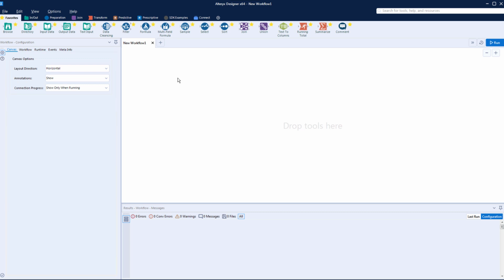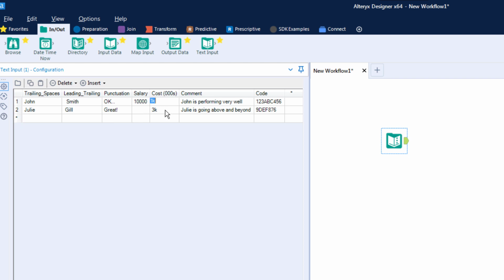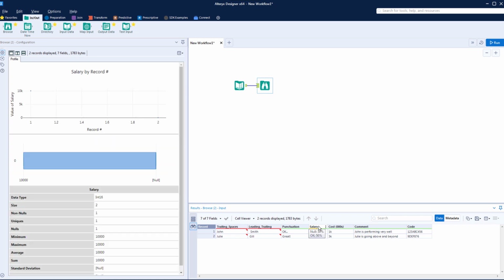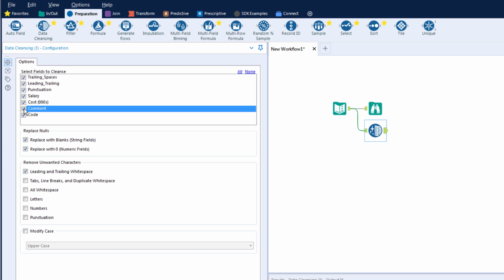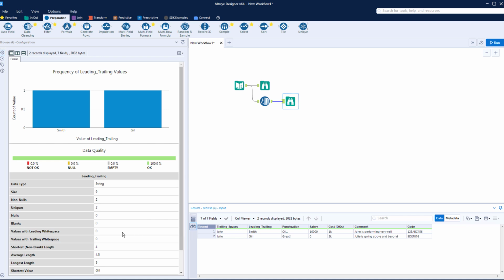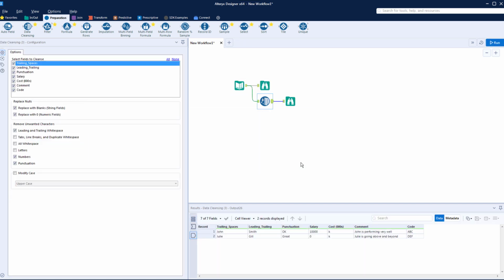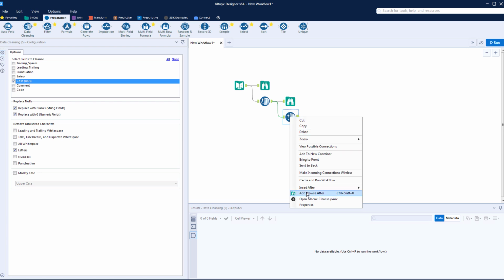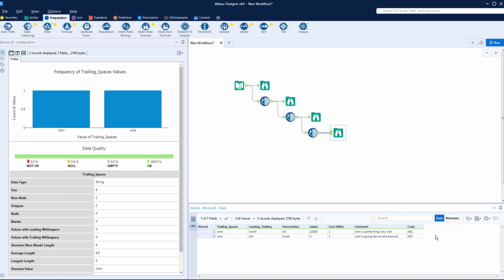Alteryx Day 8 - Data Cleansing Tool Tutorial | Clean & Prepare Your Data Fast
🧹 Alteryx Data Cleansing Tool Tutorial | Clean & Prepare Your Data Fast

In this lesson, we’ll learn how to use the Data Cleansing tool in Alteryx Designer to quickly clean and prepare your data. You’ll discover how to remove nulls, standardise text, and fix formatting issues with just a few clicks.

✅ What you’ll learn in this video:
- How to remove null values from your dataset
- Standardising text fields for consistency
- Fixing common formatting issues
- Cleaning messy data in just a few steps
- Preparing data for analysis and reporting

By the end of this tutorial, you’ll know how to confidently use the Data Cleansing tool to streamline your datasets and make them analysis-ready in no time.

🔎 Perfect for:
Beginners learning Alteryx Designer
Analysts working with messy or inconsistent data
Anyone preparing for Alteryx certifications